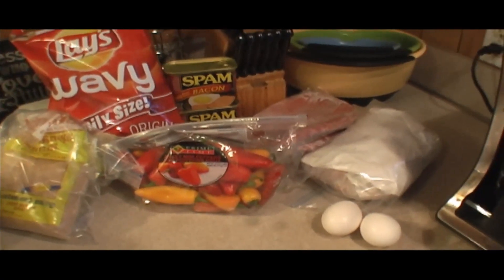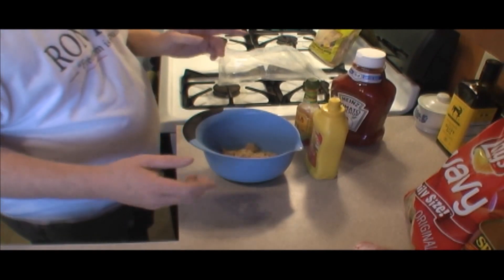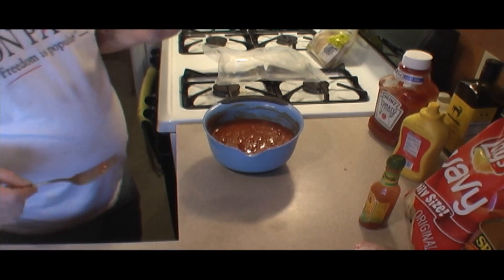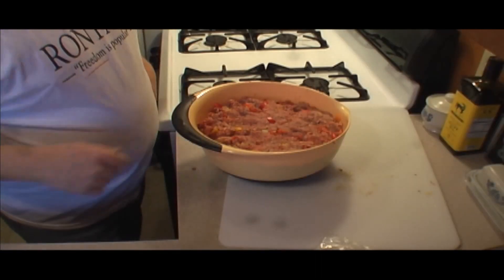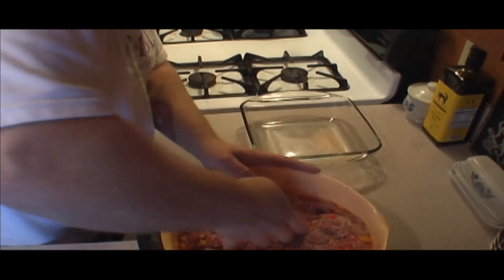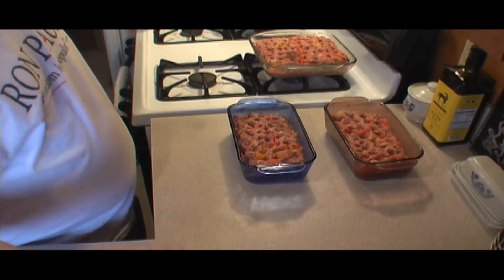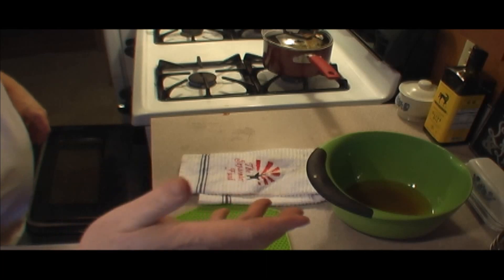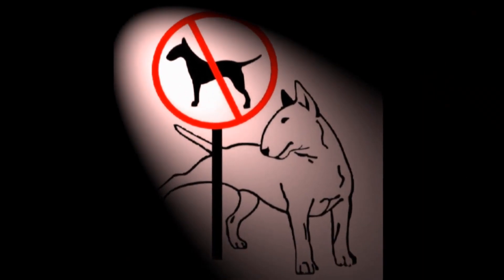Meatloaf with Bacon Spam, Sunday Dinner! #17, THANK YOU MOM!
Meatloaf with Bacon Spam, Sunday Dinner! #17, THANK YOU MOM!  Had the Rileys over for Sunday Dinner, My favorite meatloaf recipe made with Bacon Spam, Ruffled potato chips, and sweet peppers, with my mommas famous meatloaf sauce. This recipe is also wonderful with venison, but you'd better add some fat.

Also, if you don't know that I'm not a person to take advice from, take my advice, never take my advice